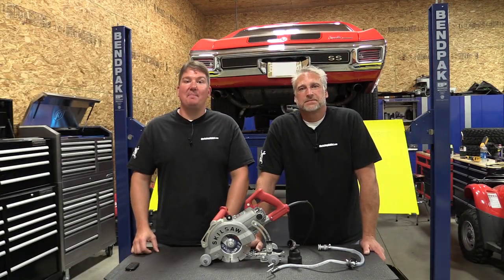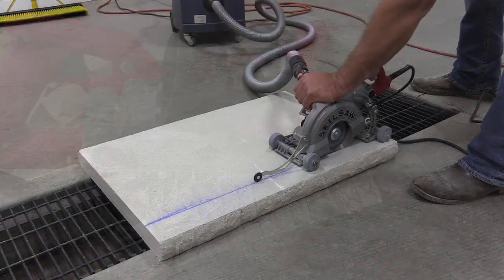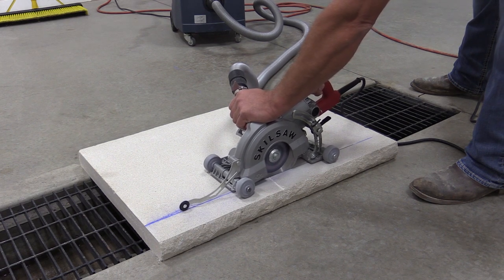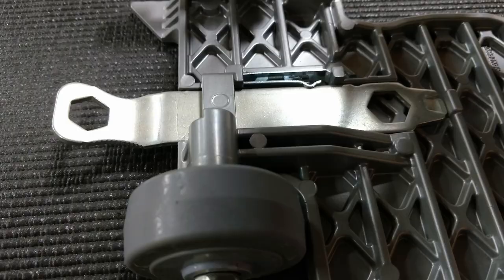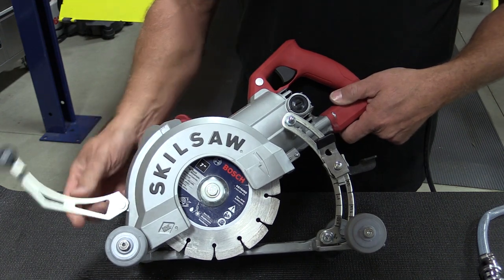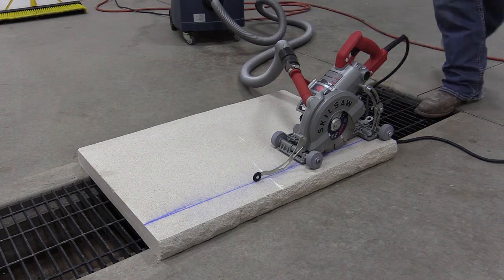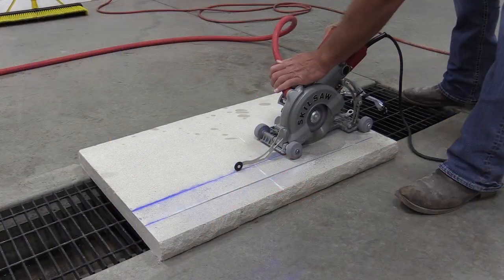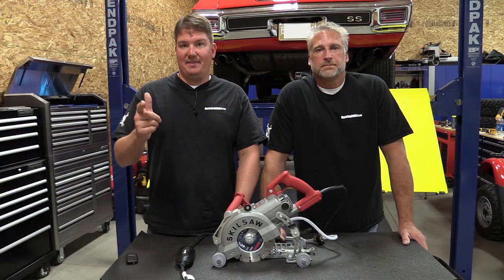SkilSaw Medusaw Worm Drive 7" Concrete Cutting Saw Review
Safe Concrete Scoring - If you are in the market for a safe, one person operation for scoring concrete up to a depth a 2", the new Skilsaw Medusaw might be right for you.  The Skilsaw Medusaw is a worm drive saw that was designed specifically for concrete cutting.  Since safety is the main concern, the Medusa has the option of cutting dry with a vacuum connection or cutting wet with the water hook up.  Either way, the task is simple and very effective.

In construction safety of workers is a huge concern, but so is accuracy.  Skilsaw has a folding line cut gauge and also 2 more markings on the saw to ensure your cut is exactly where it is needed.  The plunge operation and tool free depth stop work great and provide a smooth operation.

Skilsaw equipped the Medusaw with an aluminum guard, housing and skate to shave off some weight.  They have 4 wheels that provide a skate action for smooth, straight cuts.  The saw has 5,100 rpm no-load and also provides the worm drive torque that is needed for tough concrete cuts.

An auxiliary handle doubles as a dust port with a provided accessory for wet/dry vac connections.  If you have water, there is also a removable water rig for wet cuts.  While cutting wet, you can rest assured you are not in any danger as there is an included ground fault interrupter to make sure the user is safe.

These units will be available in stores soon!  Be sure to check out our YouTube video for a complete walk around of the saw and to see it in use.